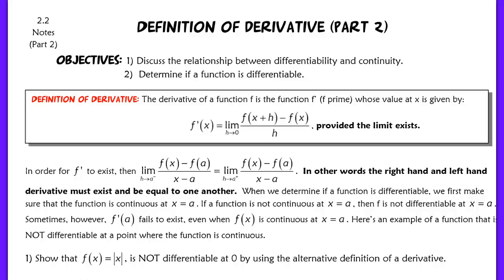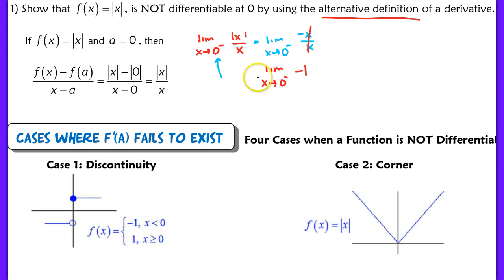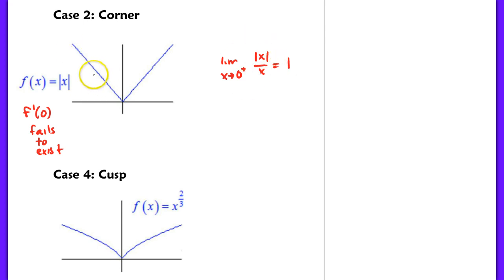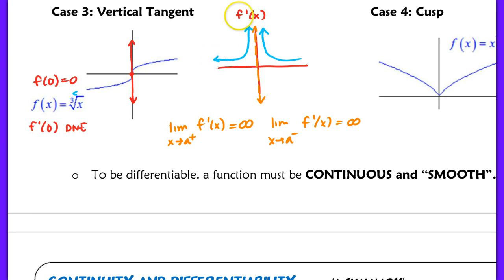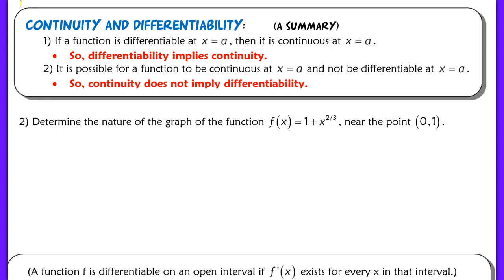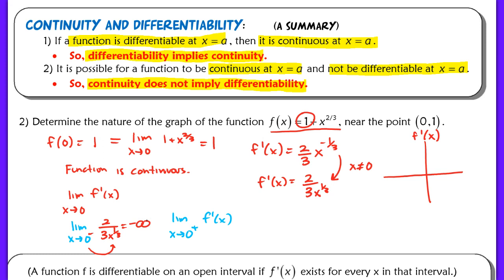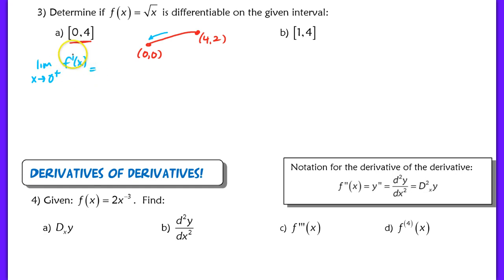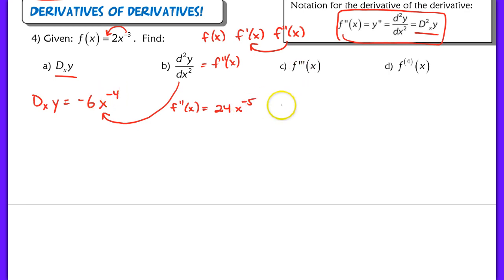2.2 (Part 2) Definition of Derivative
2.2 (Part 2) Definition of Derivative